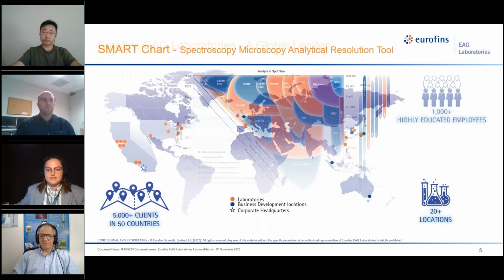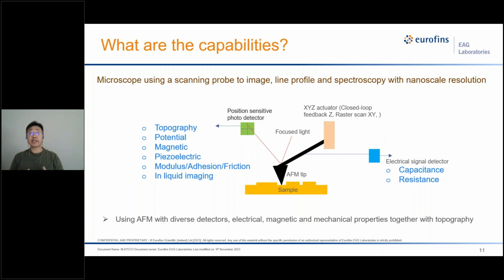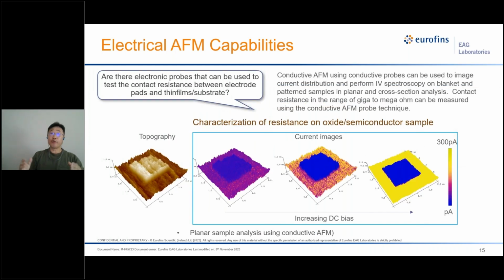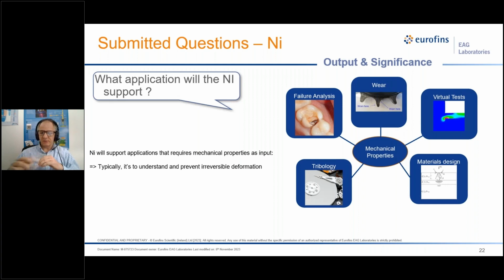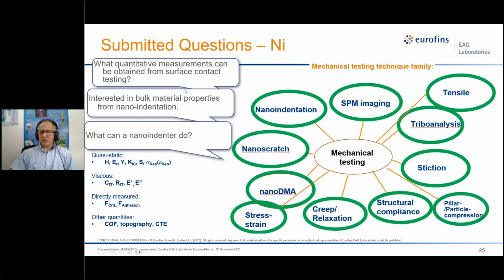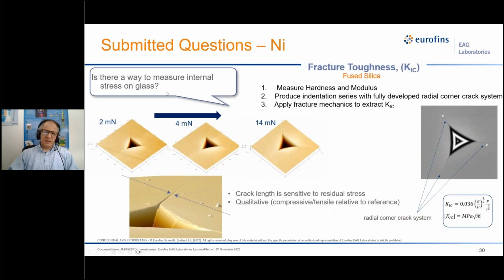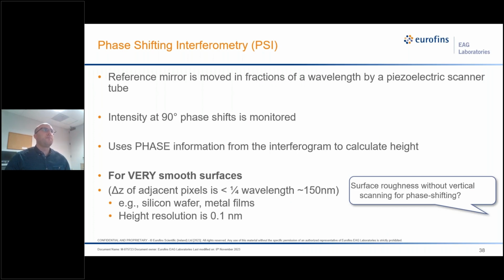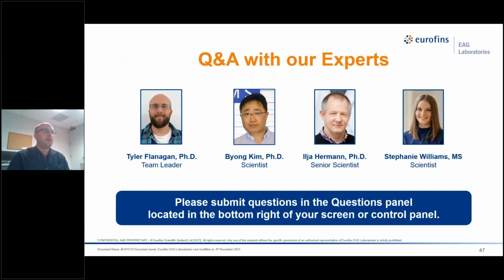Ask the Expert Surface Contact and Optical Metrology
During this live Ask the Expert event, we will answer pre-submitted questions from our audience regarding materials analysis with various surface contact and optical analytical techniques such as AFM (Atomic Force Microscopy), NI (Nanoindentation), Profilometry (stylus or optical).